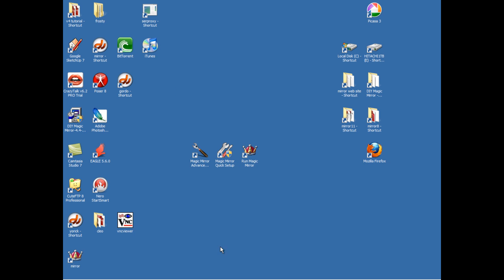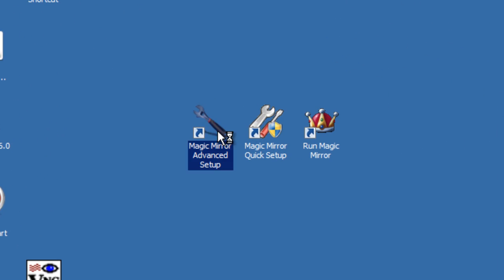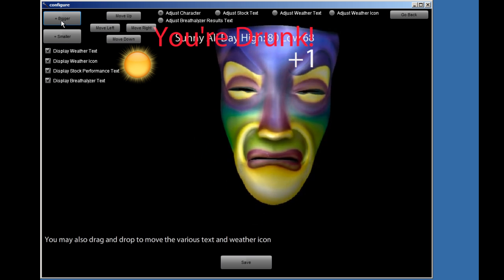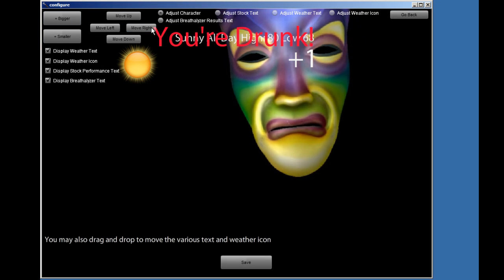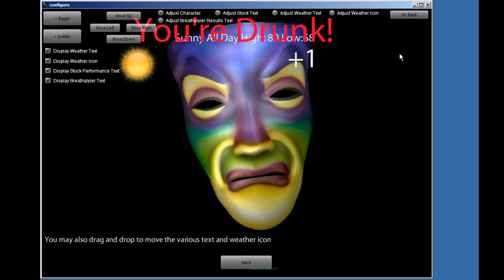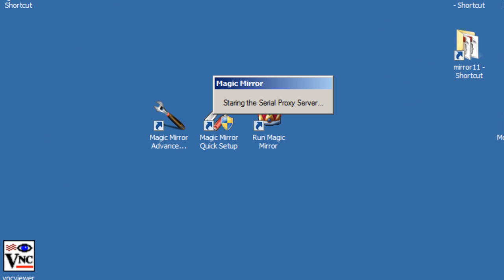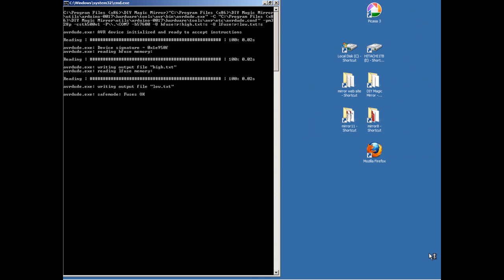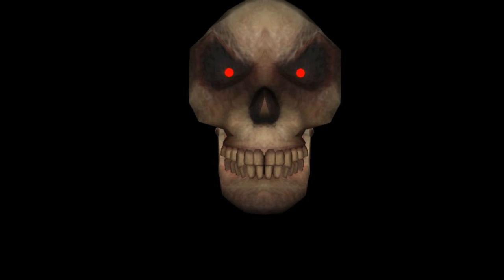Changing the DIY Magic Mirror Character Size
A tutorial on how to change the size of the character for the DIY Magic Mirror product